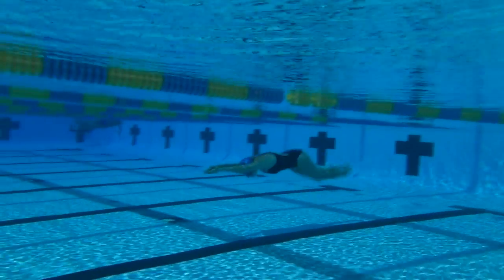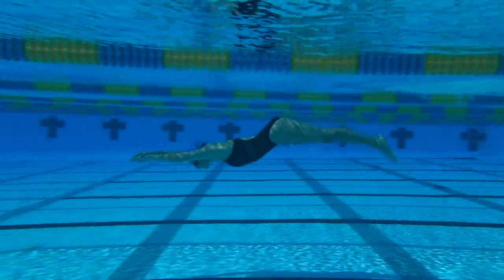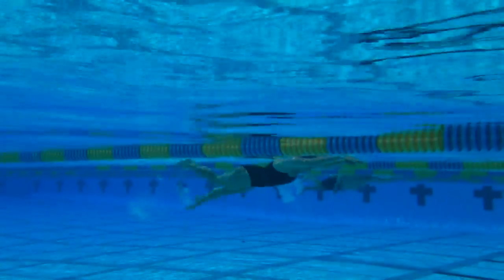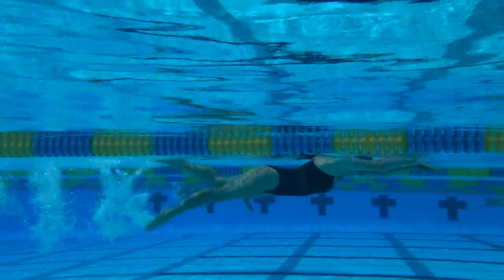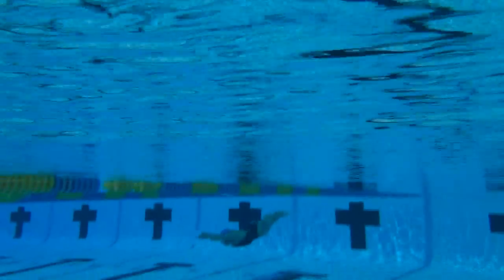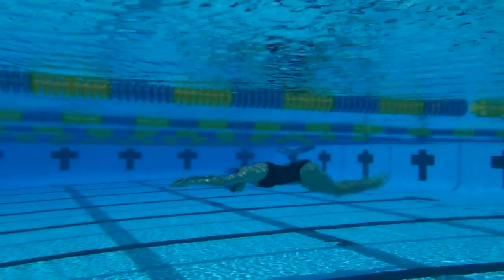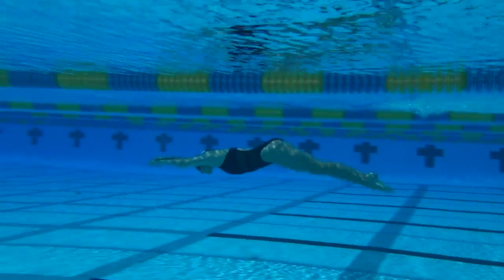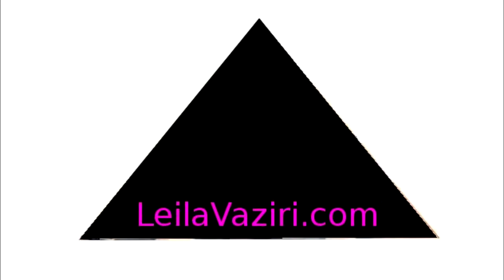Learn Dolphin Kick - Swim with Leila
Dolphin Kick - Swim with Leila